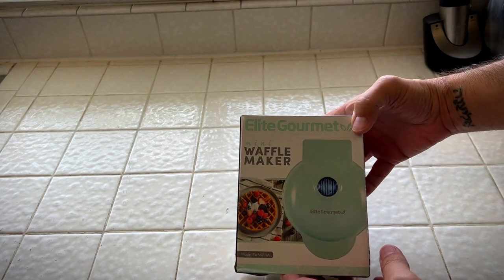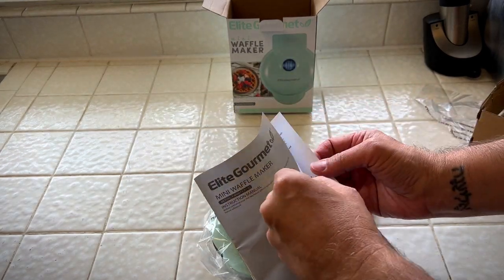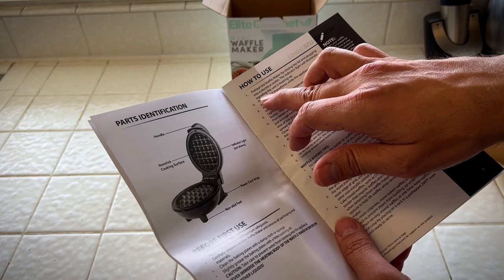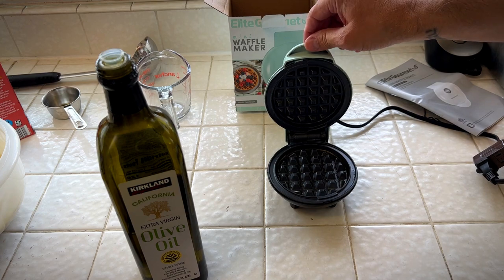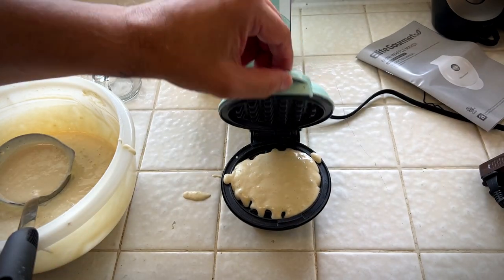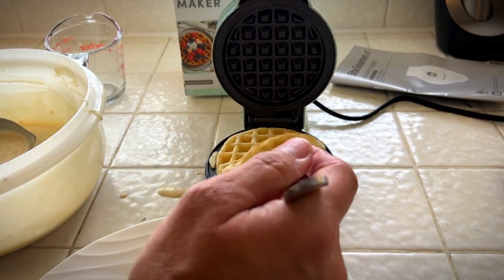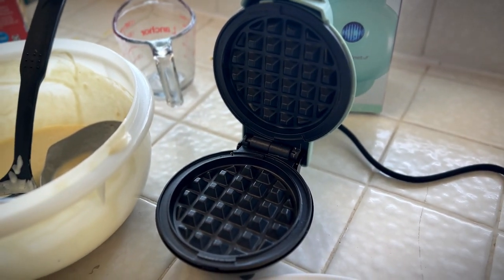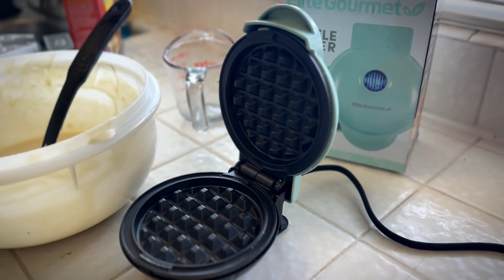Elite Gourmet Electric Nonstick 4.5-inch Mini Waffle Maker, Compact Design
Electric Nonstick 4.5-inch Mini Waffle Maker, Compact Design
Elite Gourmet EWM015M Electric Nonstick 4.5-inch Mini Waffle Maker, Belgian Waffles, Compact Design, Hash Browns, Keto, Snacks, Sandwich, Eggs, Easy to Clean, Mint

4.5” NONSTICK COOKING PLATES – Easy-to-clean dual 4.5-inch cooking plates for making crispy 1-inch thick Waffles in just 5 minutes.
WAFFLES AND MORE – Prepare tasty dessert or savory waffles by adding a variety of ingredients. Also great for making sandwiches, cookies, cakes or snack pockets.
EASE OF USE – Plug in, wait for ready indicator light, grease cooking plates, pour batter, close lid, wait 3 minutes and waffles are ready! Includes 9 delicious recipes!
COMPACT & CUTE DESIGN – Built for small space, takes up barely any counter space, stands upright for storage taking up minimal cabinet space. Perfect for dorm rooms, camping and all sized kitchens.
EASY TO CLEAN – The Deluxe non-stick plates simply wipe clean with a damp cloth when cooled. No oil or butter needed, makes for healthier eating, and provides for hassle-free, 1-2-3 cleanup.